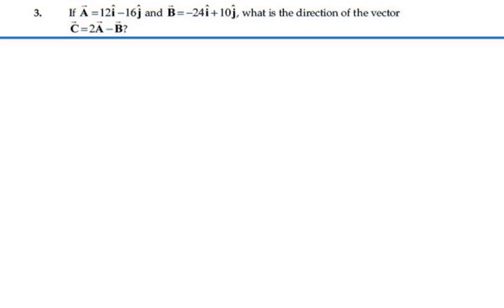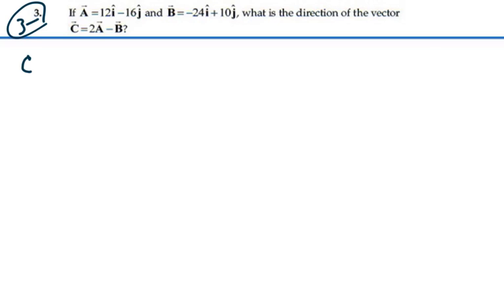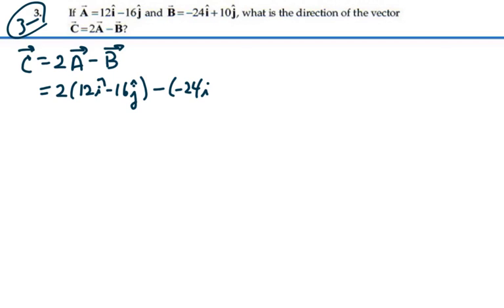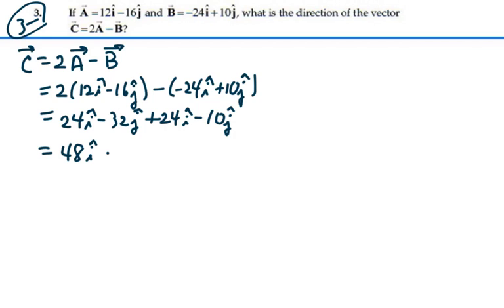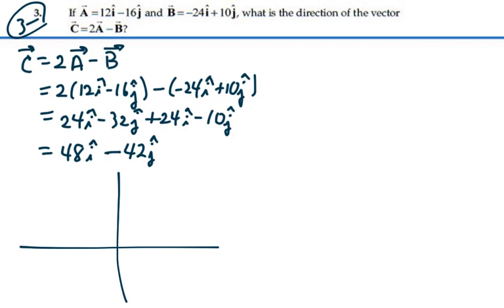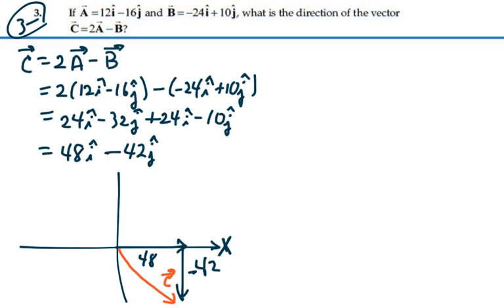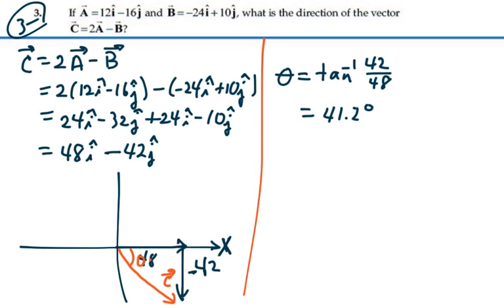Prob 03-03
Vectors